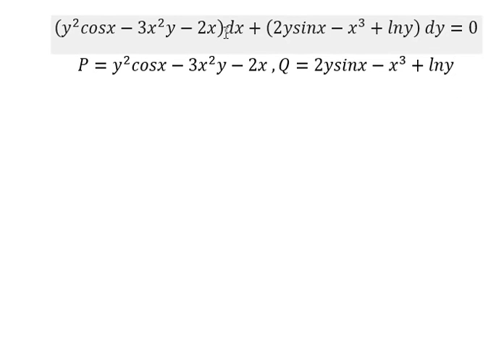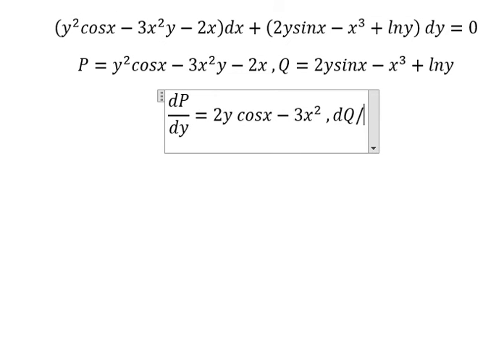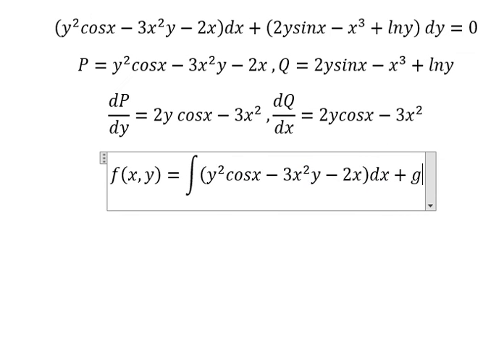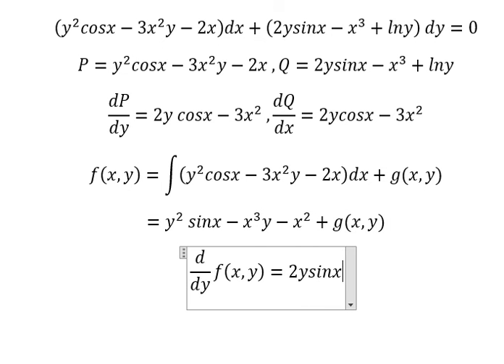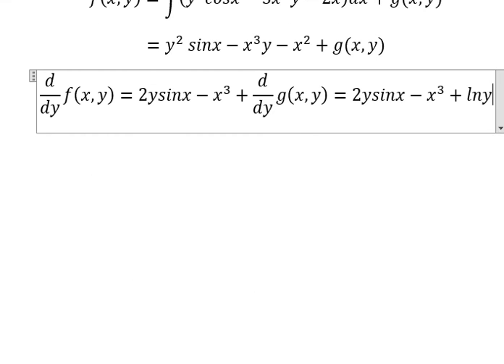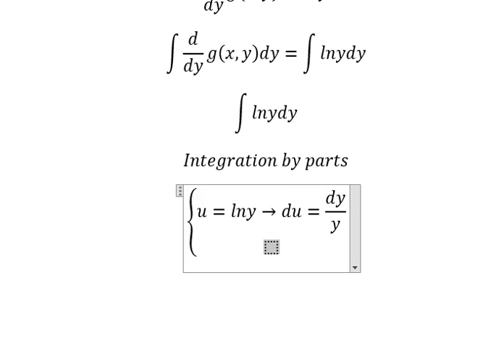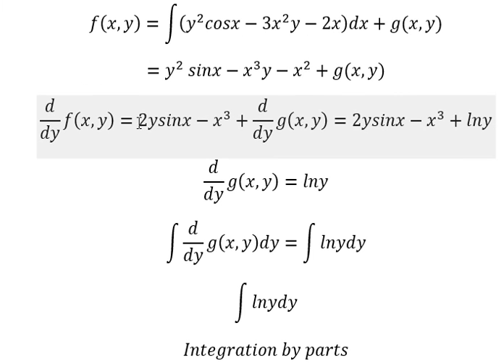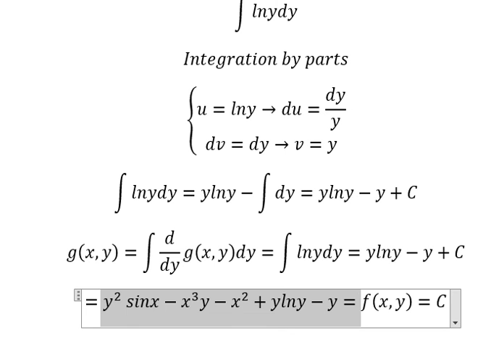Calculus Help: Exact - Differential Equations - (y^2 cosx-3x^2 y-2x)dx+(2ysinx-x^3+lny) dy=0